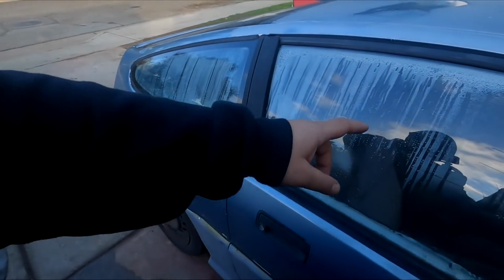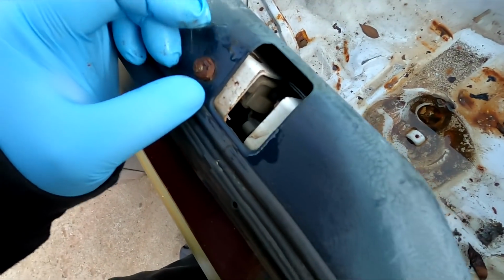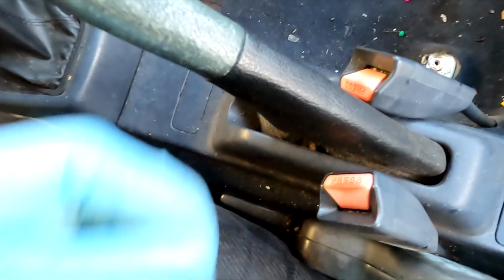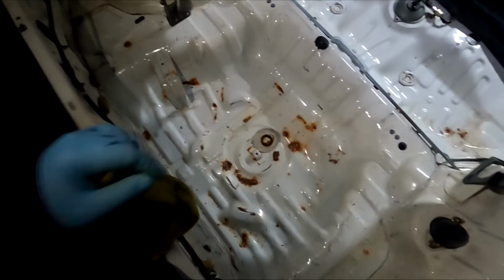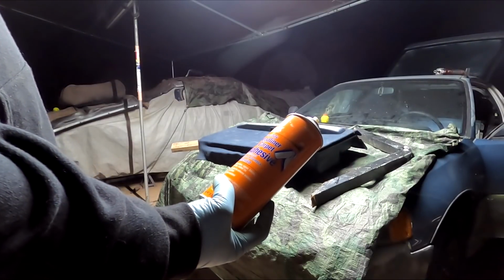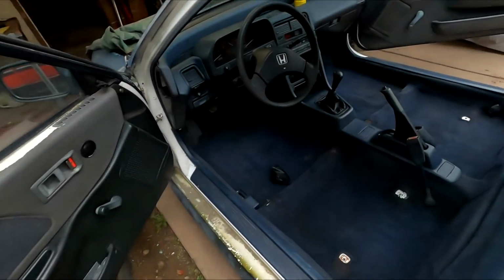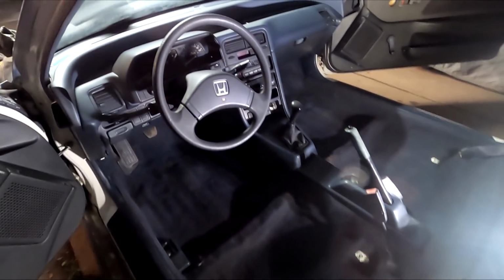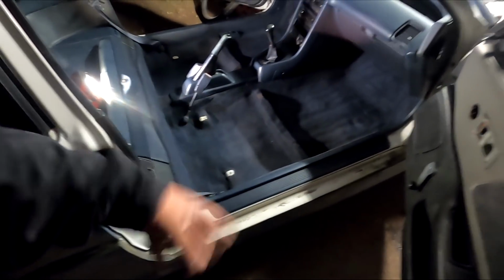Gutted The Interior Of The New CRX ! !